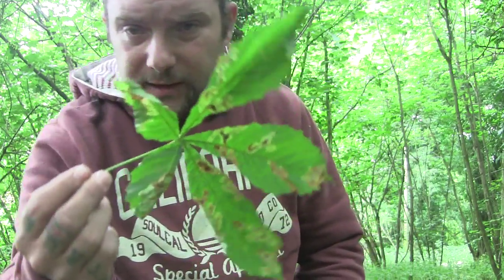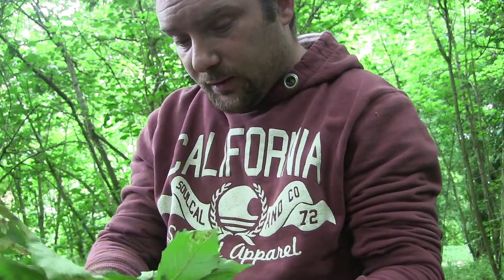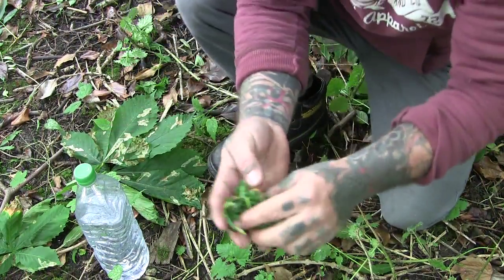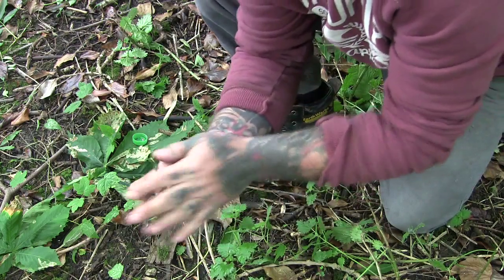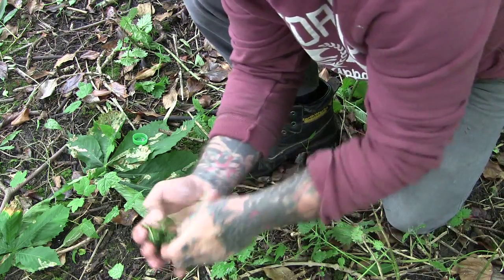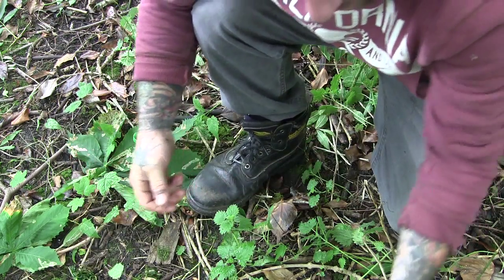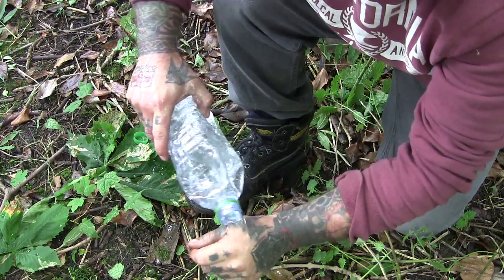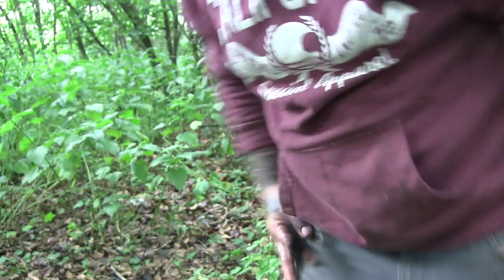Bushcraft Skills : Horse Chestnut Soap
Using horse chestnut leaves as soap.

i also do videos on survival traps, improvised camping gear , survival kits , bows and arrows , kydex sheaths, survival equipment,  prepping gear ,  bushcraft knives, survival gear, and camping gear. tarps / basha shelters , bushcraft skills ,catapult / slingshot making ,

CHEERS .